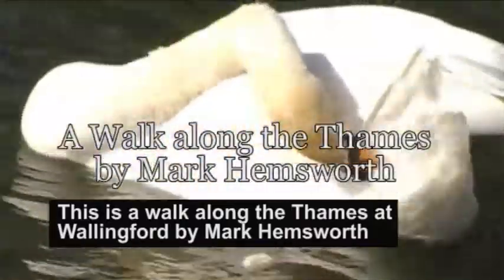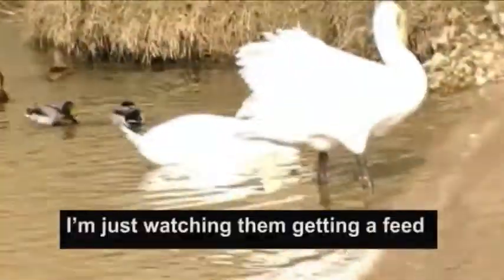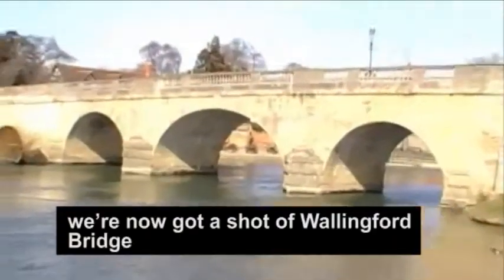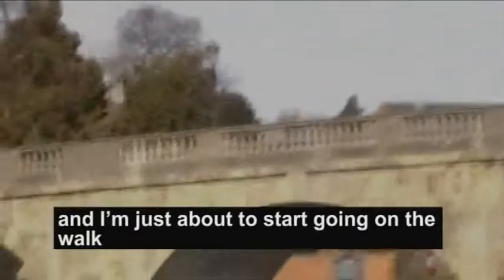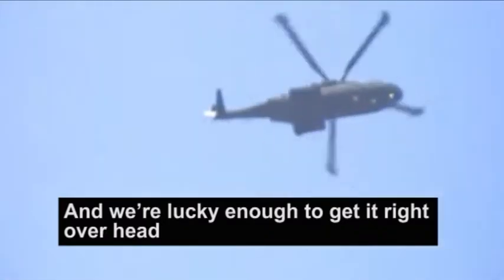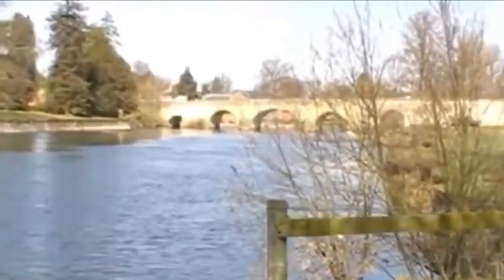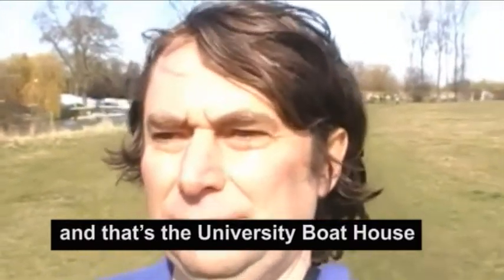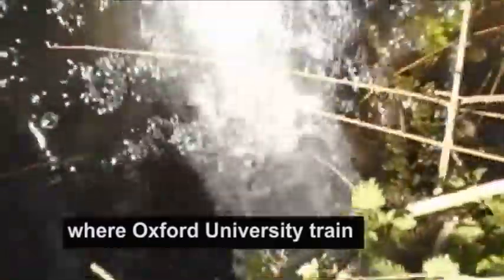A walk along the Thames by Mark Hemsworth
Artist Mark Hemswork video art made by river at Wallingford in Oxfordshire.